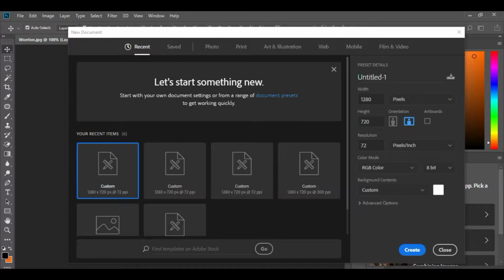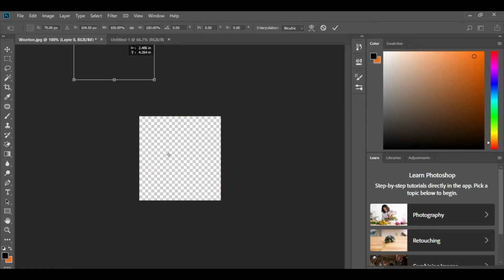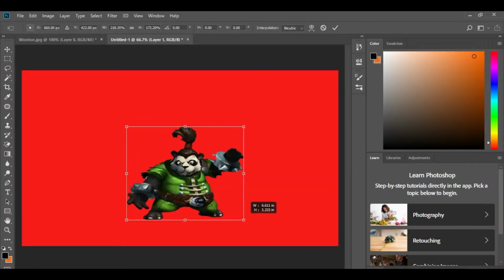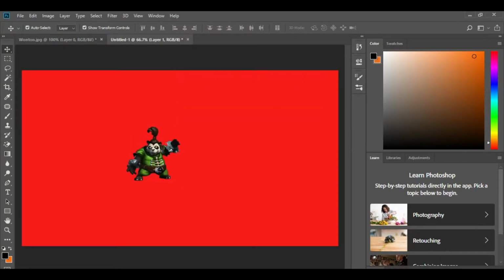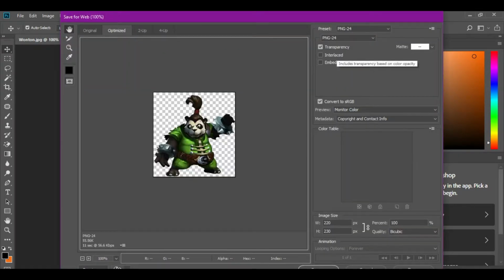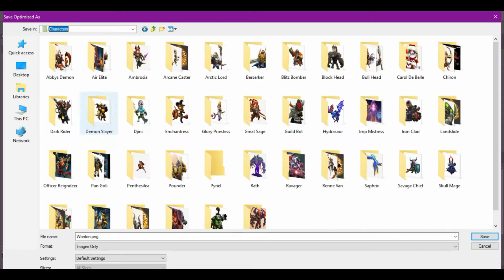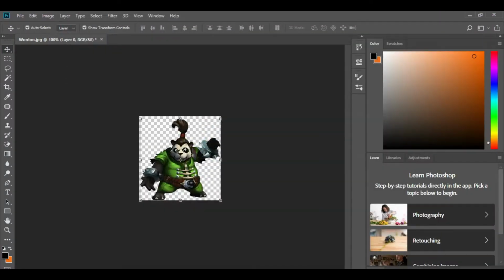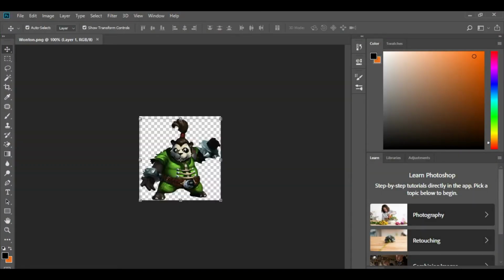How to Save Images with Transparent Background in Photoshop (Quick & Easy)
In this video i show you guys how to remove the background of an image with the magic eraser tool and save the image so that you can open it up already magic erasered.

Photoshop Version: Photoshop CC18